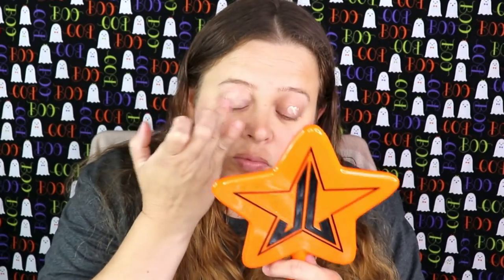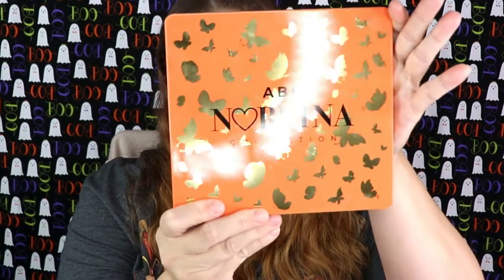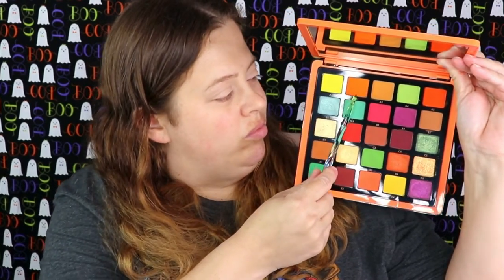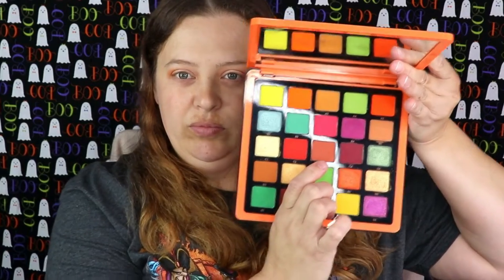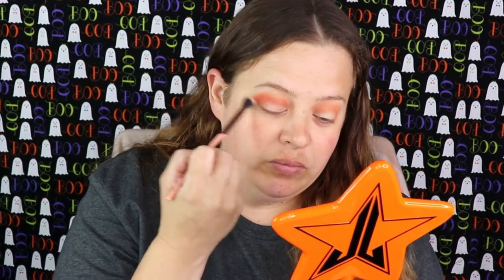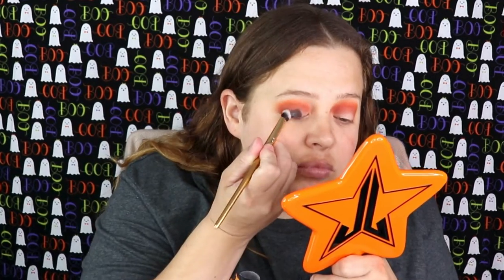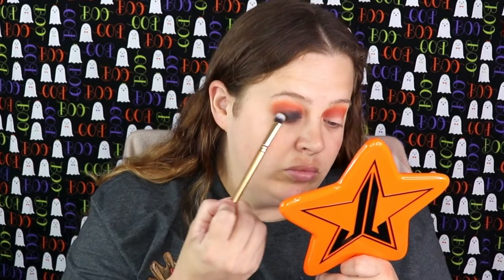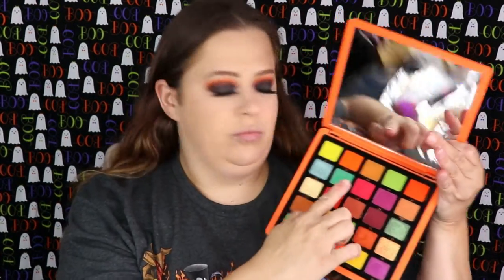Halloween Black Smokey Eyes for Beginners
Hey everyone! In todays video I am doing black smokey eyes for Halloween. This is more beginner friendly so I hope you guys find it helpful!

CODE CASSANDRA20 to SAVE $$$$!!!